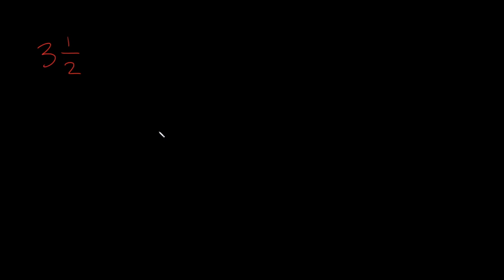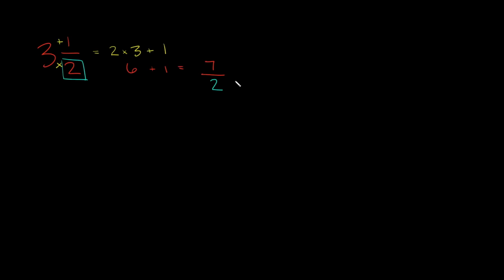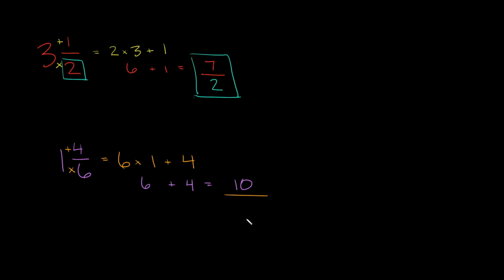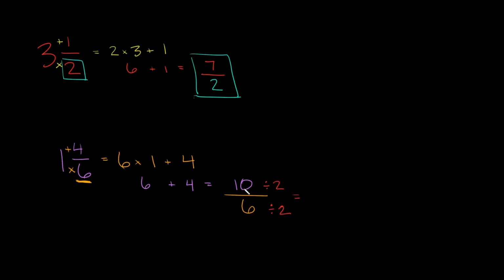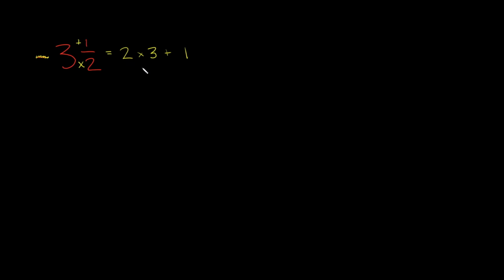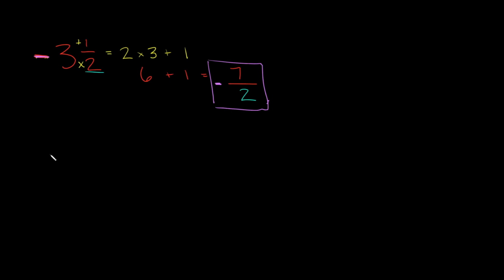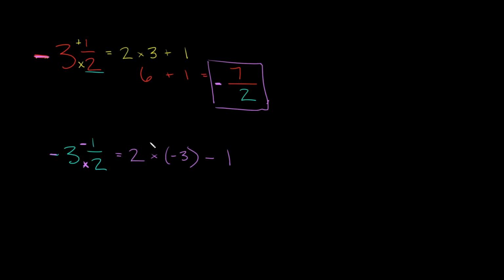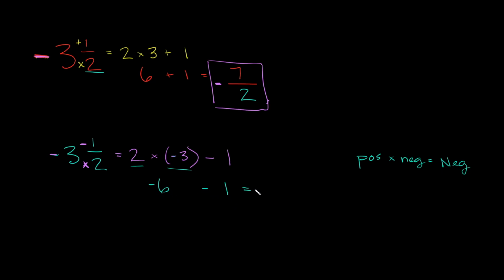Convert Mixed Numbers to Improper Fractions | Eat Pi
In this video, I teach you how to convert (change) Mixed Numbers to Improper Fractions. I break down several positive and negative examples.